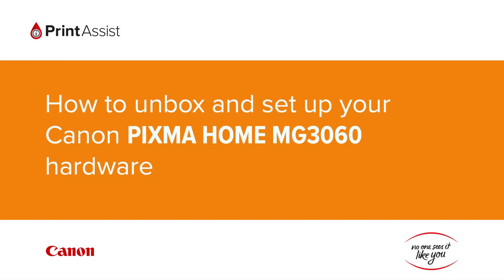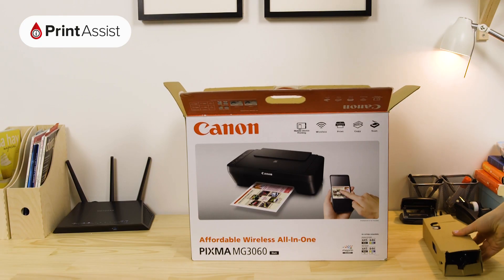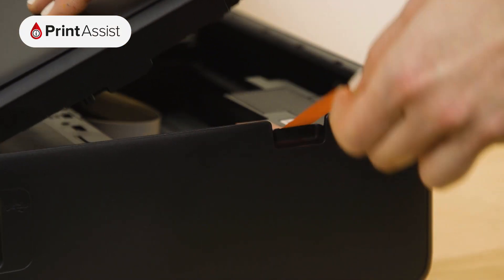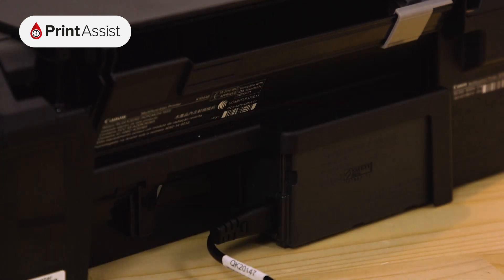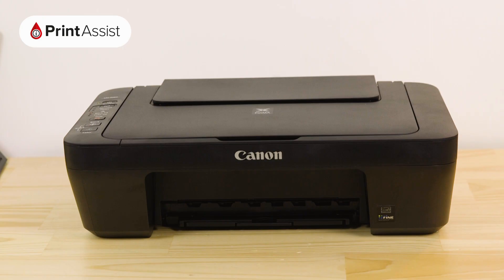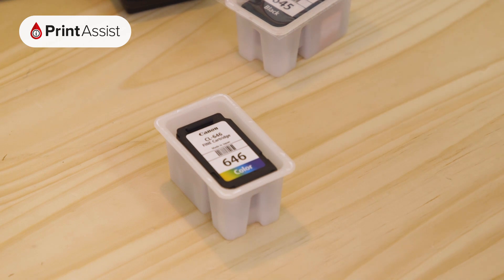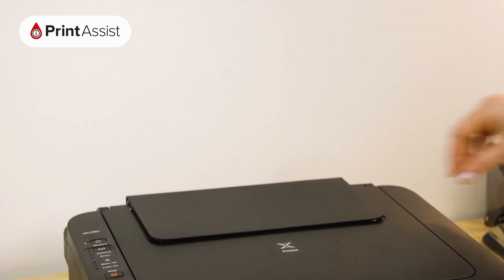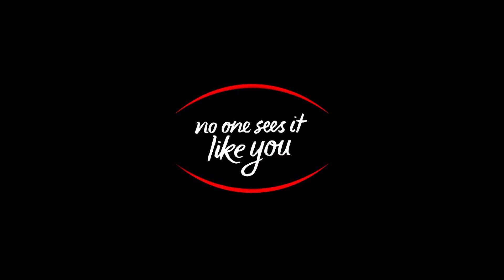How to unbox and set up your Canon PIXMA HOME MG3060 hardware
In this tutorial, we'll go through the steps you'll need take to get the Canon PIXMA HOME MG3060 out of its box, powered on, and ready to connect to your devices.